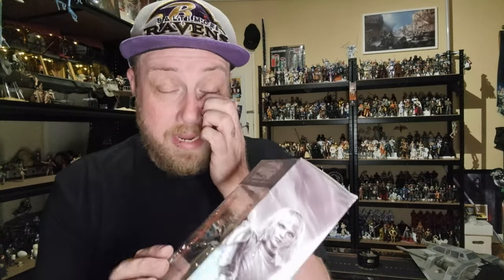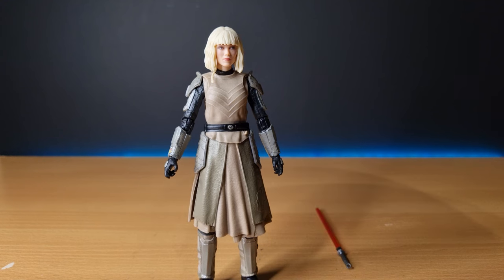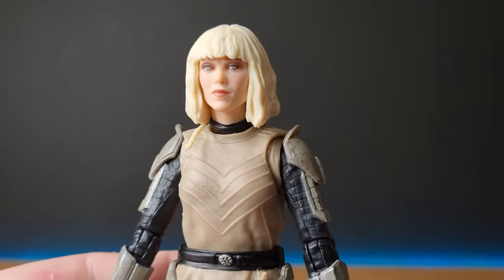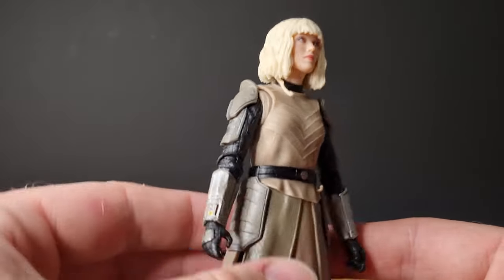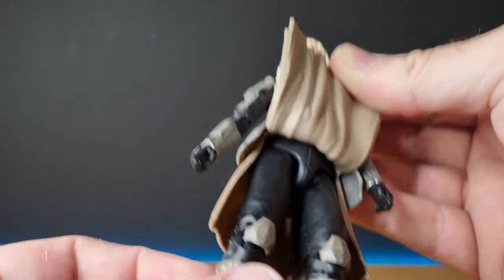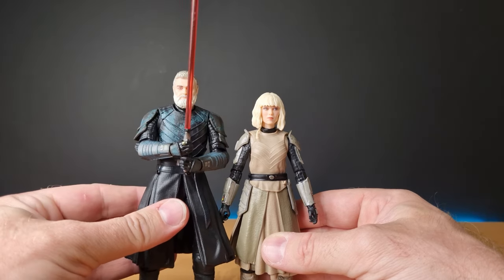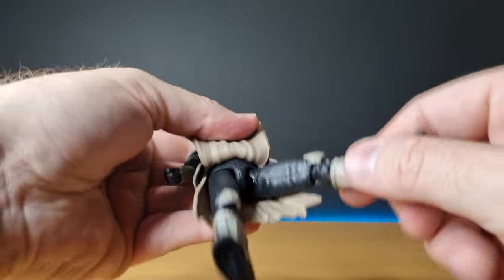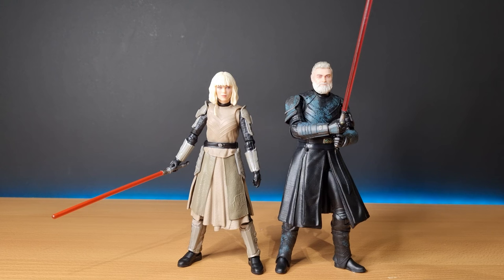SHIN HATI - STAR WARS THE BLACK SERIES